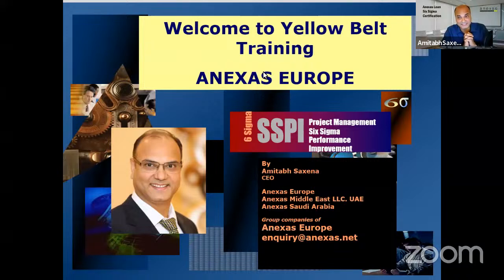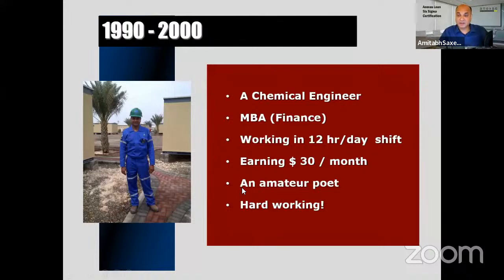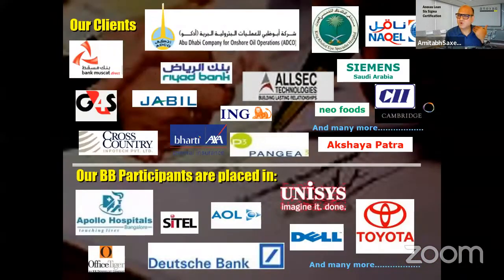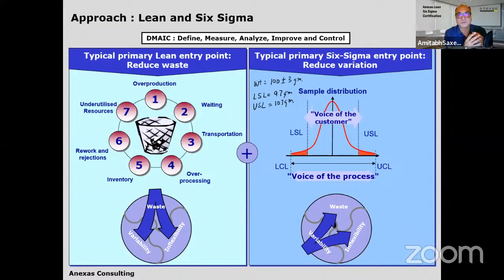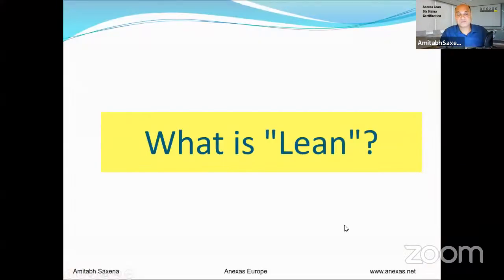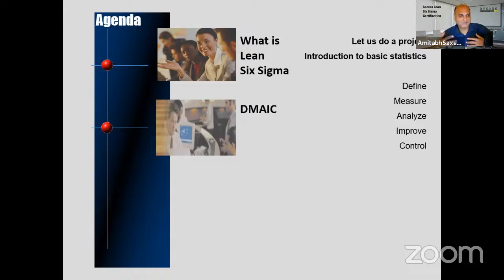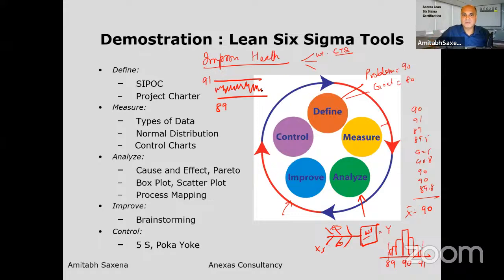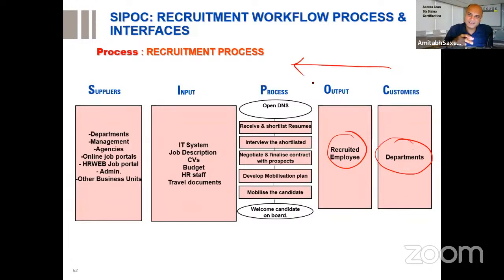FREE Lean Six Sigma Yellow Belt Training By Anexas Europe - 05-01-2024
UAE
Phone:
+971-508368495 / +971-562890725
Mail:

India
Phone:
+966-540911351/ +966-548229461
Mail: